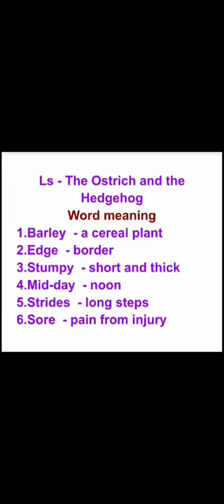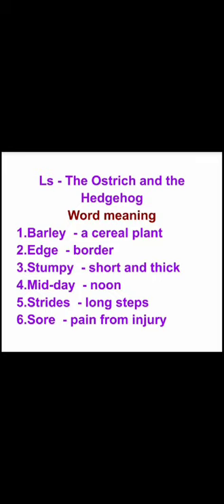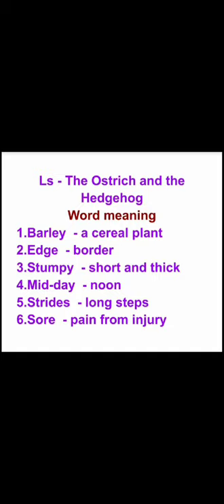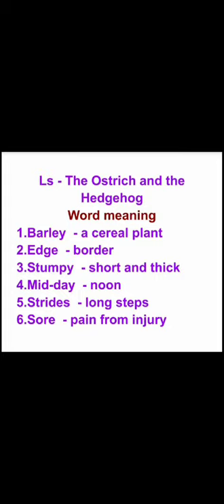Ls - The Ostrich and the Hedgehog (Word Meaning) Grade 3, DAV PUBLIC SCHOOL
Document from Sonal Sood